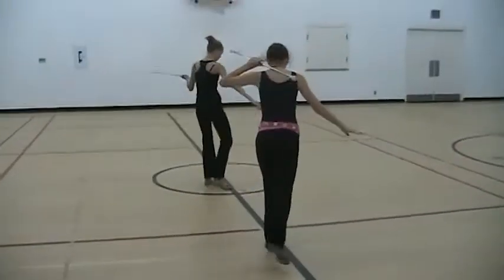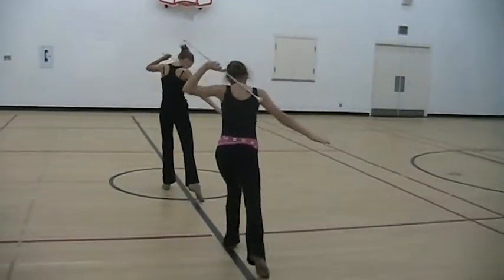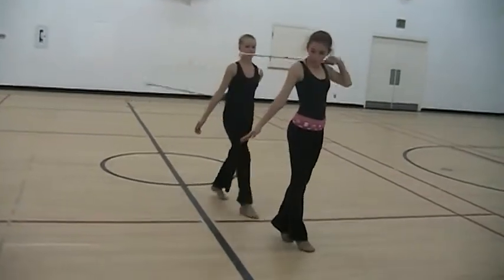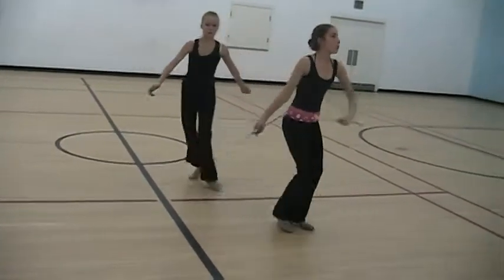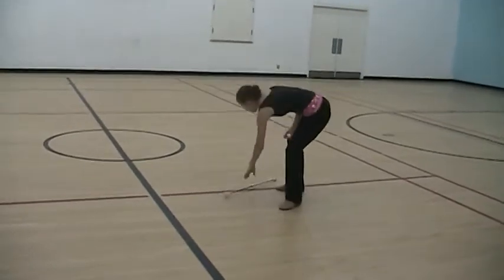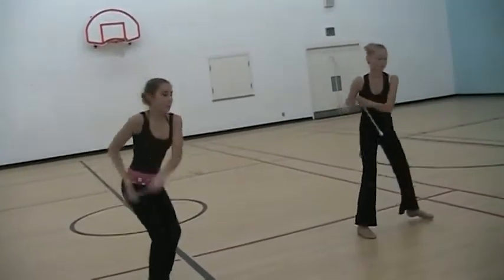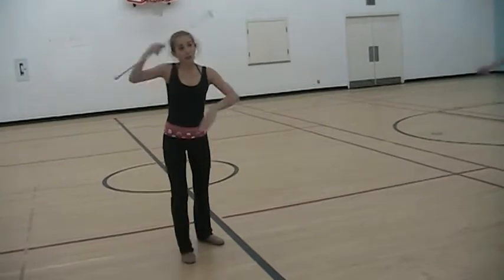Stars United-Duet AshJenna Oct 13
Jenna & Ashley Duet  Oct 13